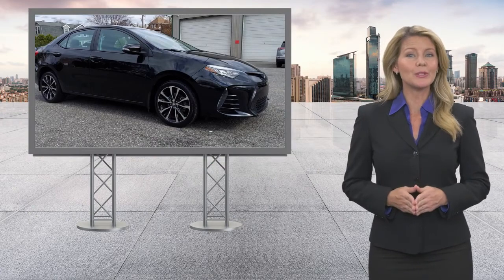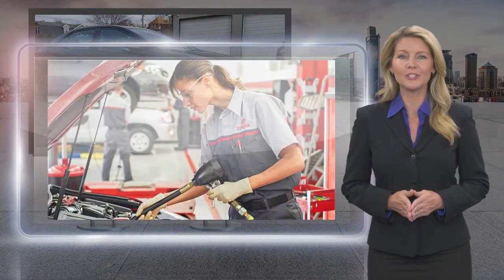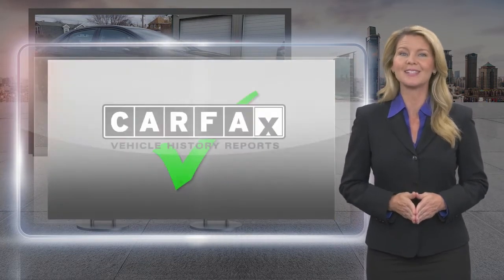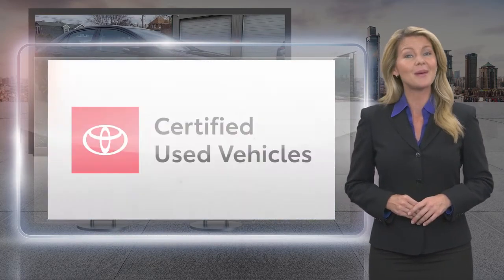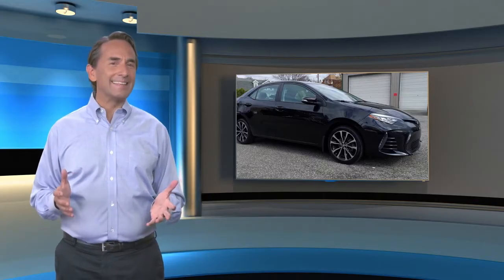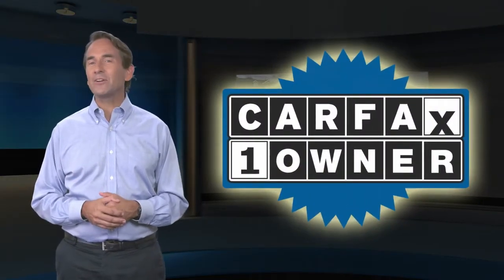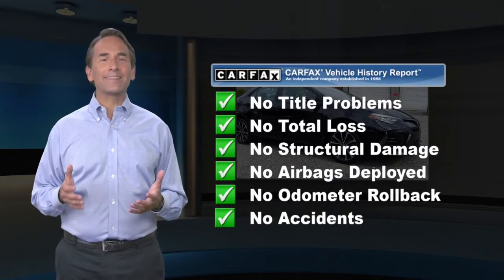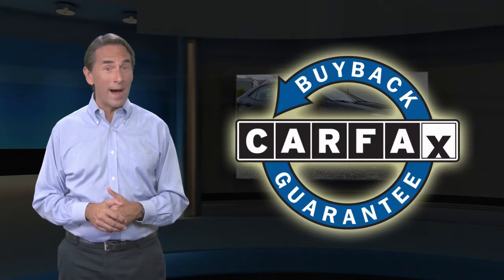Certified 2018 Toyota Corolla XSE, Ardmore, PA 2102541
Ardmore Toyota

One Owner6 Service Records Found On CarfaxBack-Up CameraNavigationLane Departure WarningBluetoothMoonroofMp3 PlayerNo Accidents On CarfaxKeyless Entry35 Mpg HighwaySat RadioLed HeadlightsAlloy WheelsWe performed a 160-Point Inspection as part of our extensive Reconditioning process. We provide a Vehicle History Report and you get a 12-Month/12,000-Mile Comprehensive (bumper to bumper type) Warranty and a 7-Years/100,000-Mile Powertrain Warranty from date of purchase as new plus 1 Year of Roadside Assistance.2.99% APR for 60 Mos based on Tier 1 Credit.1.99% APR for 72 Mos based on Tier 1 Credit.

[RLVID:9021:1fa68c93d6322963:4010cc3d4f894726:1]